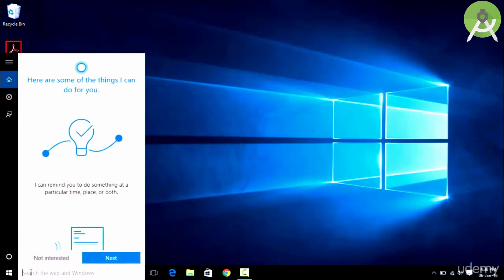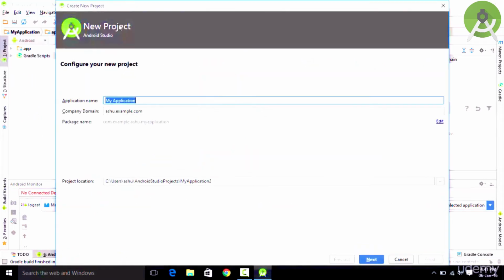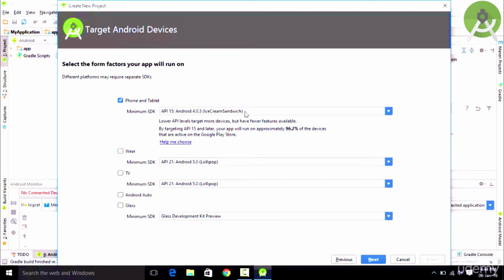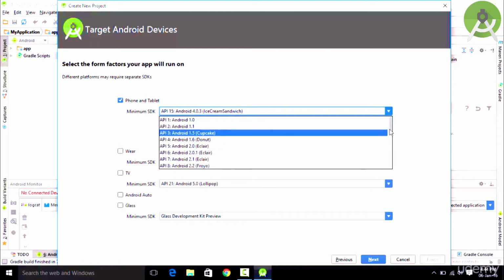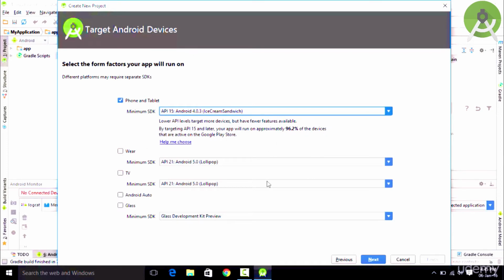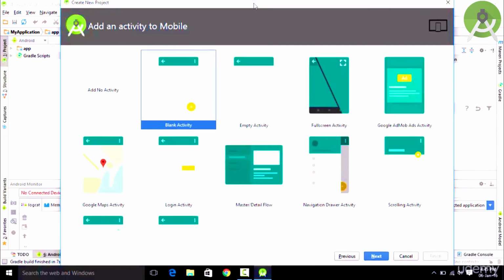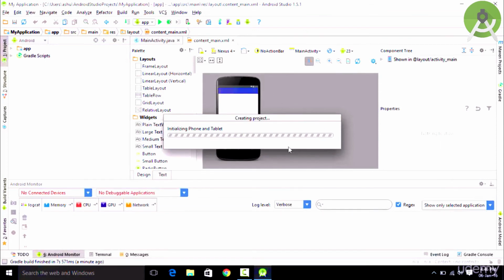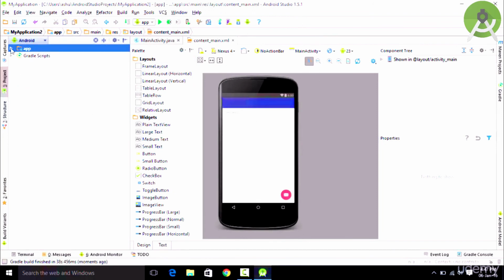How to create new android studio project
In this Android Studio video iam going to show you how to  Create New Project Step By Step. basically we are using Android Studio and as you know android studio is a framework for making android applications